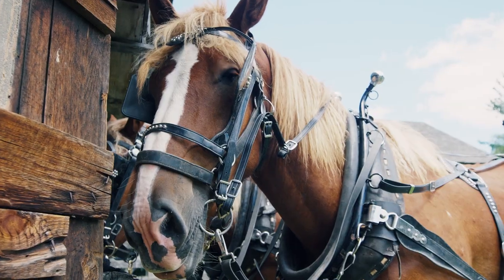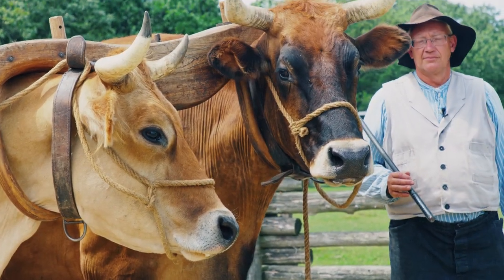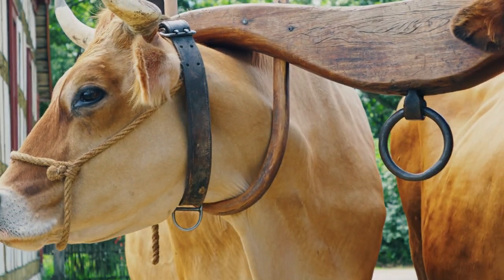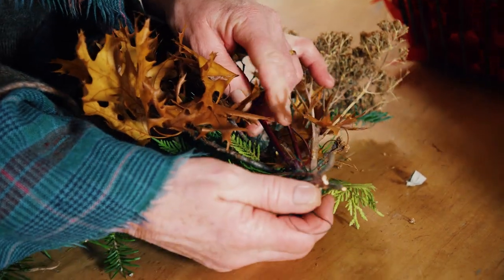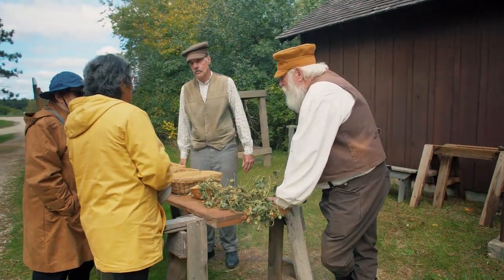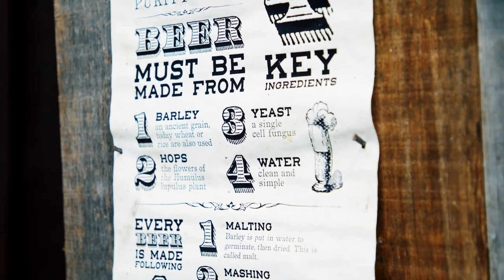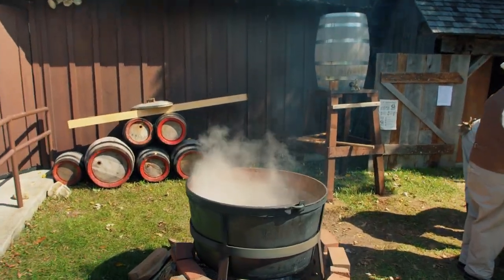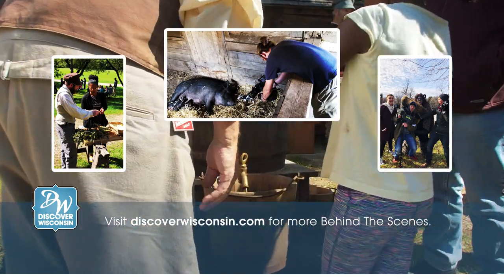A Journey To The Past at Old World Wisconsin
In this segment of Discover Wisconsin, we are taking a journey to the past at Old World Wisconsin. Tucked in the depths of the Kettle Moraine State Forest in the town of Eagle is Old World Wisconsin, a place to go back in time and see firsthand how settlers came to the world they eventually created. The facility includes 60 beautifully restored historic structures on over 600 acres of picturesque land. Today we are going to get up close and personal to some of the spaces and activities they encountered in the 18 and 1900s!

First, we talk with the head farmer, Mark Korf, about the uses of different animals on the farm. He talks more about the history of farms and how they have evolved and all of the farm animals Old World Wisconsin now has on-site.

Next, we spoke with Jeanne Christensen from the Schultz Garden to see how the gardens have evolved and what role they played back in time. We learn that the garden at 1860 Pomeranian House was designed to be a kitchen garden filled with a mixture of plants, from flowers to potatoes. Children and adults alike can now visit Old World Wisconsin and see how things used to be while encouraging them to see how important the environment is.

Then, we get to the Historic Beer Brewing site at Old World Wisconsin where co-host Marie Justice goes along with Sam Pike to see the process from start to finish of Old World Wisconsin crafting their beer from hops grown on-site.

You too can visit Old World Wisconsin and see the educational processes that have taken place since the 18 and 1900s! Visitors are invited to learn about the history of Wisconsin and encouraged to make their own while visiting and exploring Old World Wisconsin. Learn how you can plan your

Love Wisconsin?